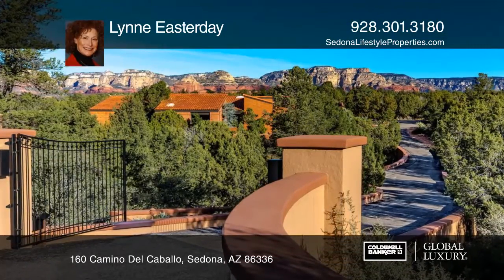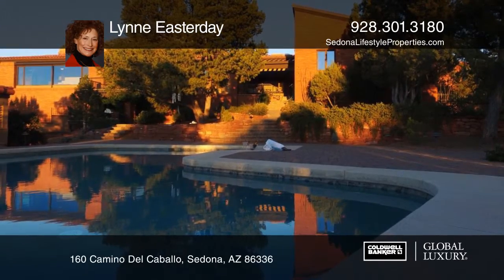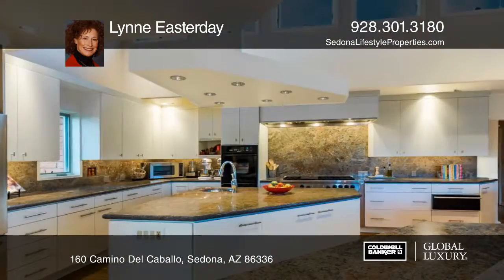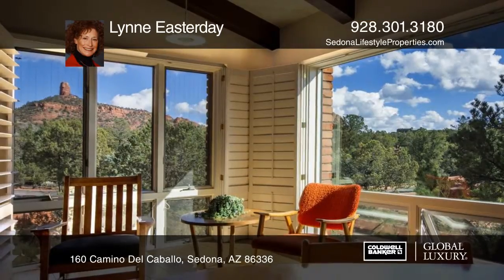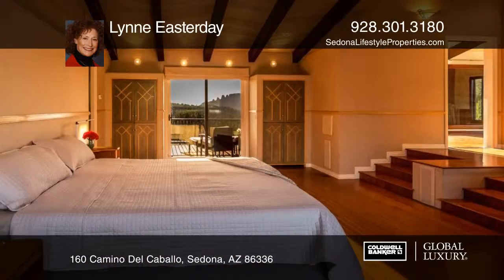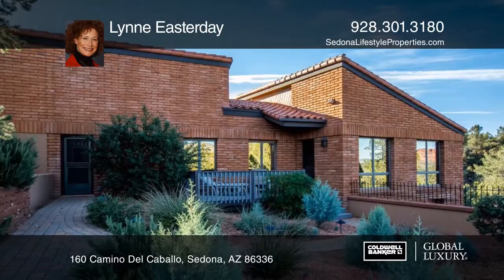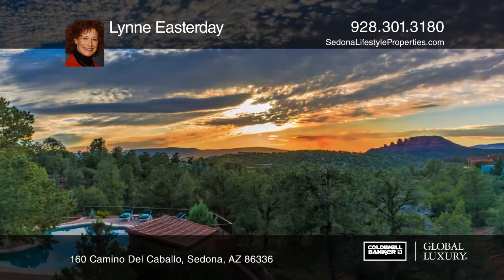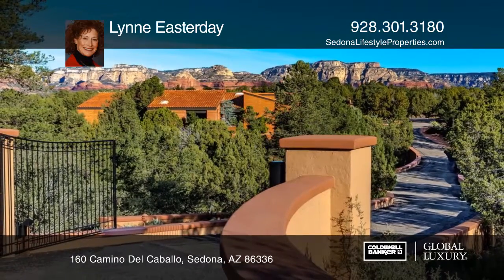160 Camino Del Caballo Sedona, AZ | ColdwellBankerHomes.com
160 Camino Del Caballo, Sedona, AZ

Savor opulent views of red rock vistas and sophisticated old-world craftsmanship in this luxurious home with authentic adobe bricks, hardwood flooring and gorgeous Italian porcelain tiles. Vaulted V-grooved beamed cedar ceilings flow throughout with a roaring brick living room fireplace and broad wi